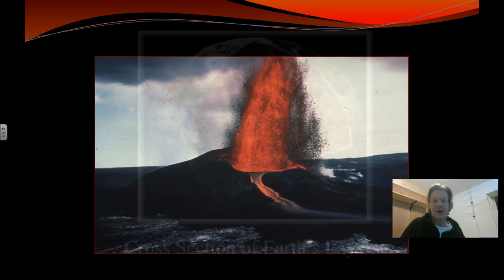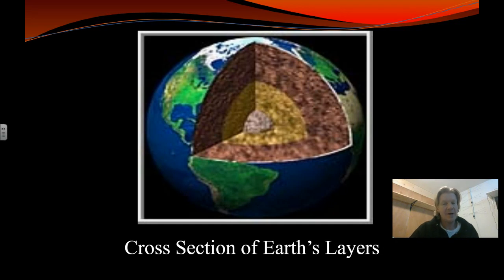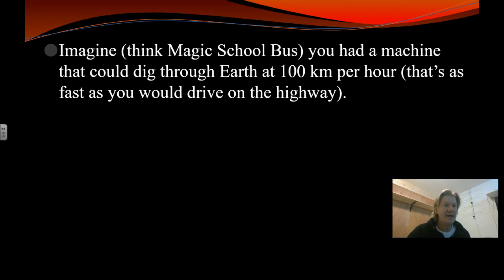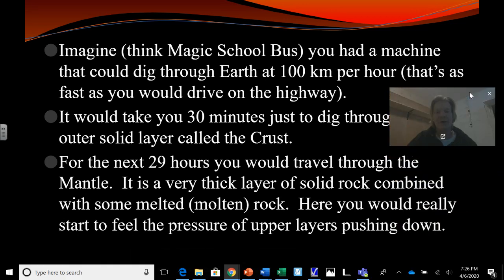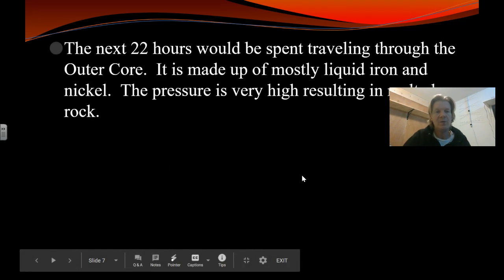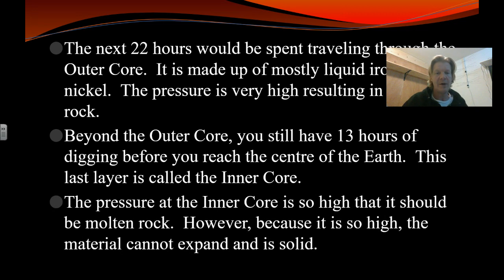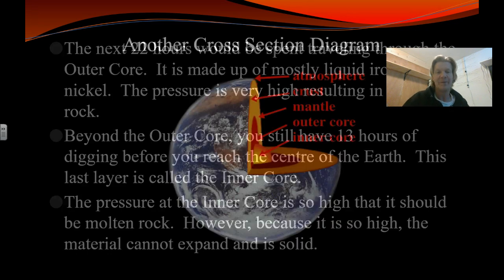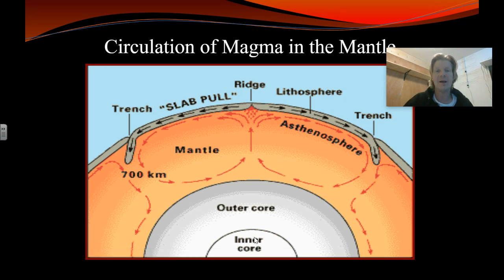Earth Science Apr 6, 2020 7:31 PM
Earth Science Layers of Earth intro